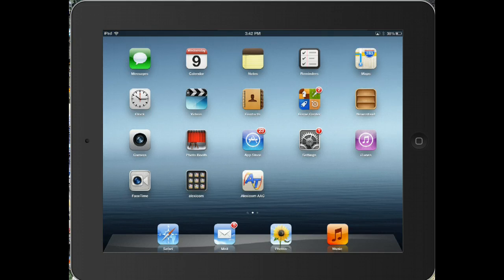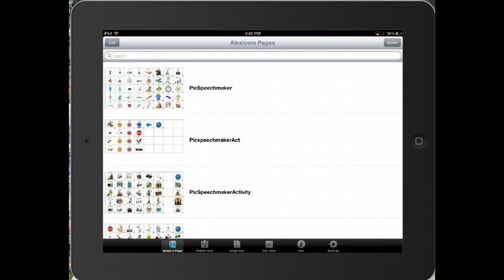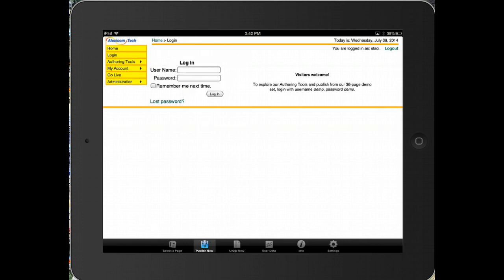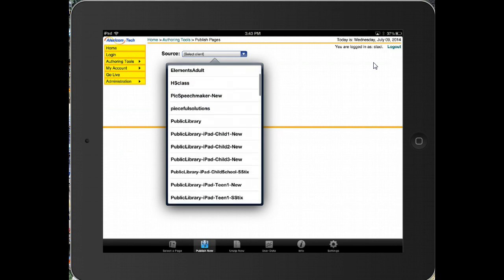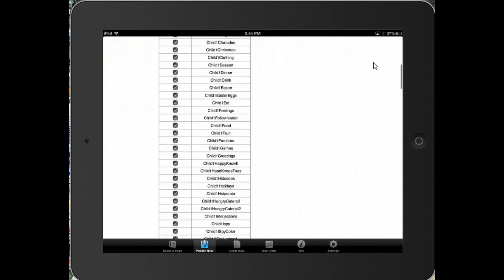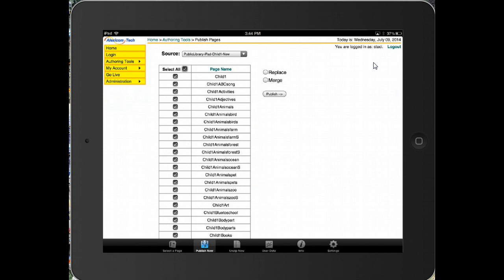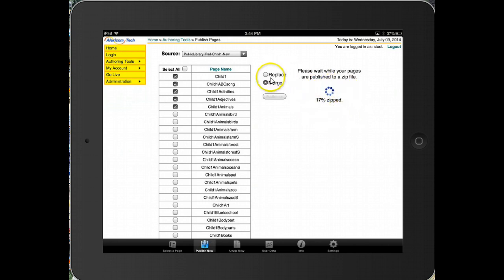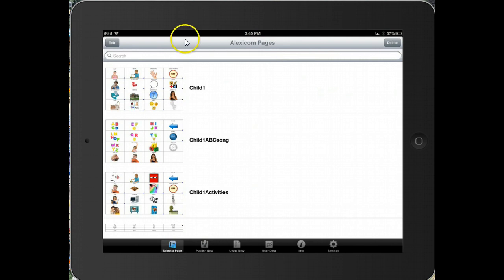Publish from server to iOs with subscription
This video will quickly take you through how to "publish" your pages from our server to the free Alexicom AAC app to make your communication pages work off-line.  This is a feature with our subscription level.